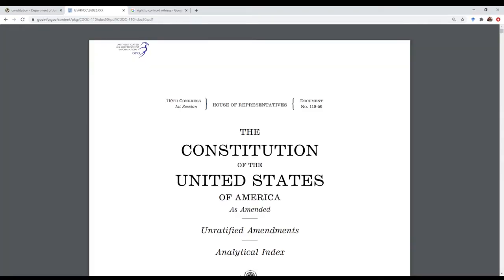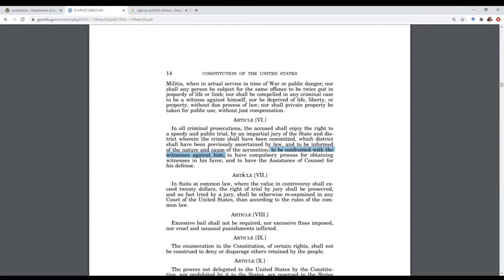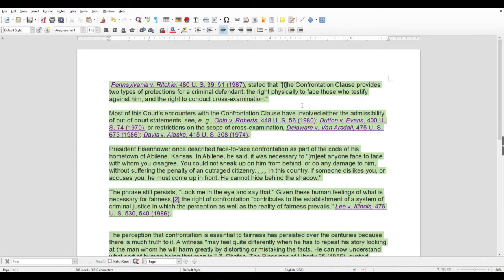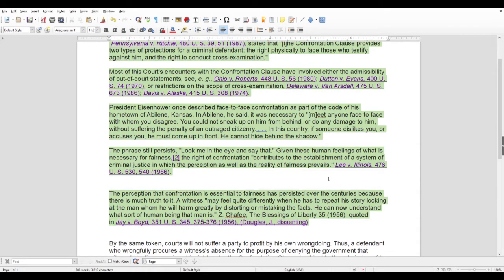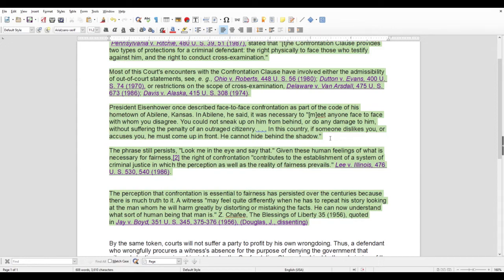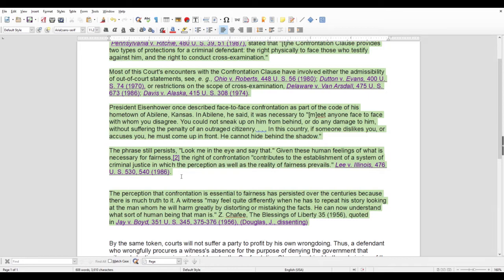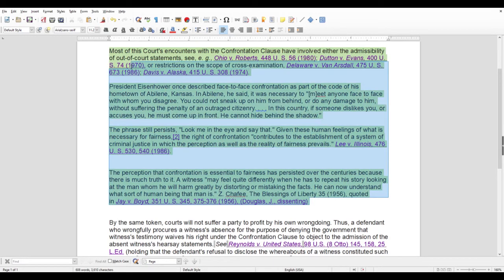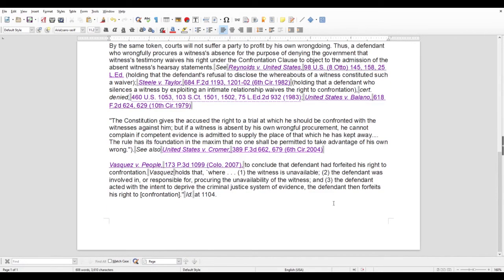The sixth amendment confrontation clause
This video takes a quick look at the sixth amendment confrontation clause.
The right to confront a witness against you.

Torts, Contracts, Criminal Law, Property, Civil
Procedure, Legislation, Constitutional Law